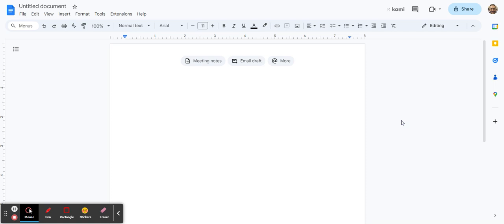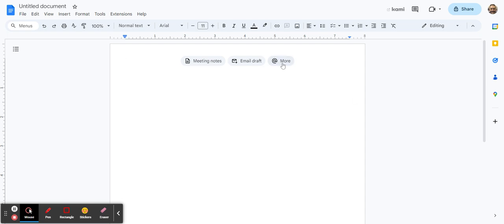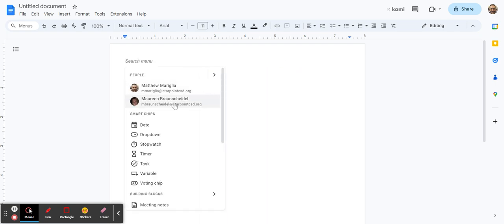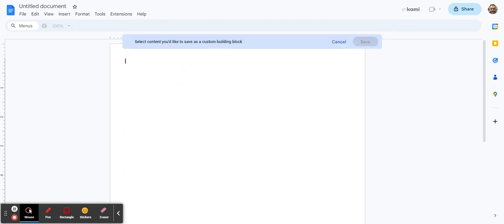Instant Access to Building Blocks in Docs